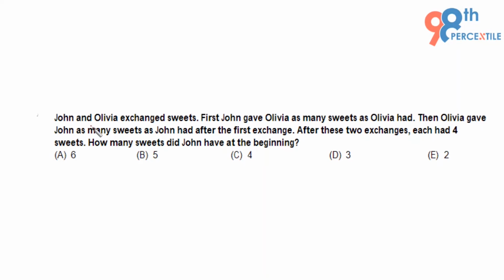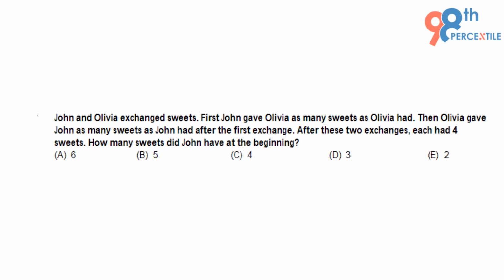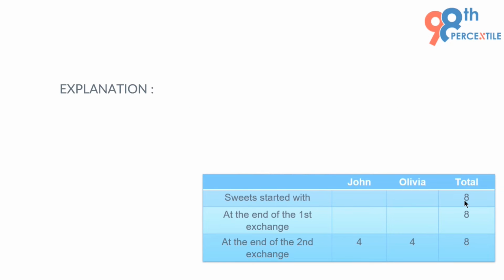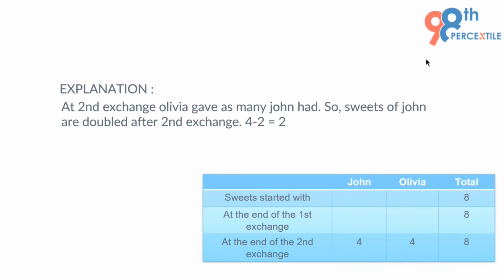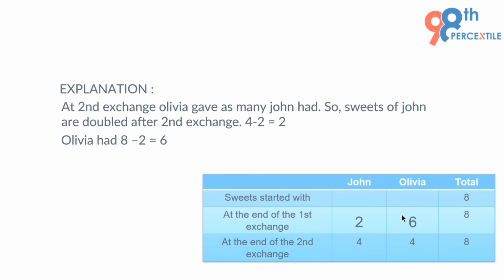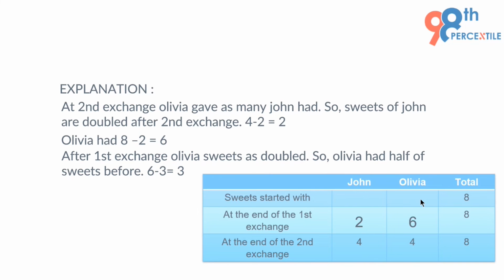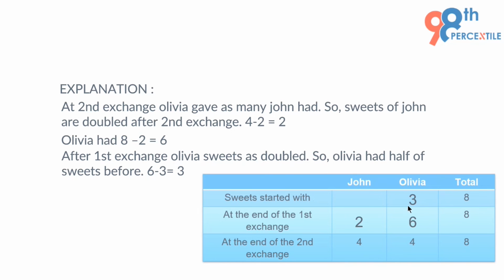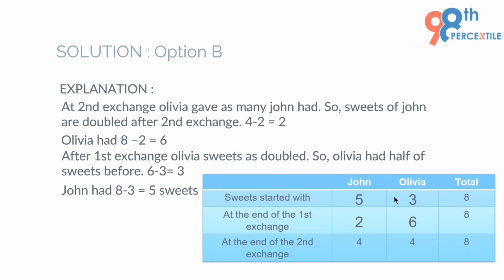Can your Child solve this Word Problem ? | 98thPercentile Math video Tutorial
Kids, we heard you love a good word problem and hence we are back with one. The question reads “John and Olivia exchanged sweets. First John gave Olivia as many sweets as Olivia had. Then Olivia gave John as many sweets as John had after the first exchange. After these two exchanges, each had 4 sweets. How many sweets did John have at the beginning? Can you solve this world problem? Dive into this math video tutorial and check if you got the right answer.

98thPercentile offers Live Online, Math, English, Public Speaking and Coding programs for K-12 students that are geared to drive them a grade ahead in just 6 months, GUARANTEED.

For more vidoes , and inspirational stories of our young visionaries , subscribe to our YouTube Channel! press on the subscribe button and press the bell icon to stay updated on all our latest videos

98thpercentile provides LIVE and interactive classes for Grade k – 12 kids specifically tailored to your childs personal understanding and growth, with a mission to empower whole generation of youth, to become Pioneers and leaders of the future world order.